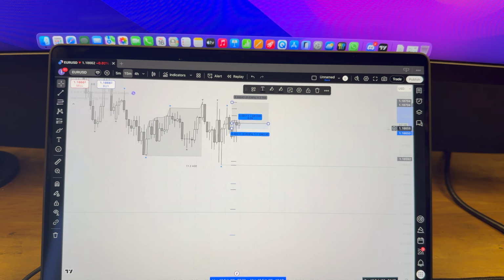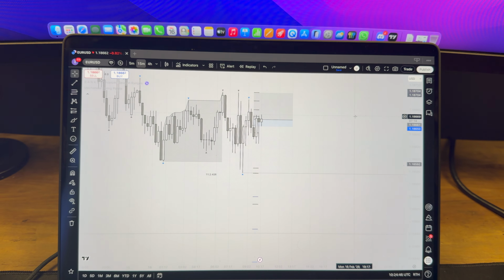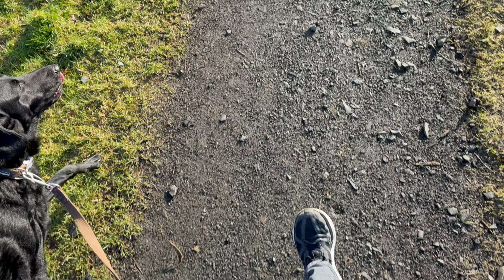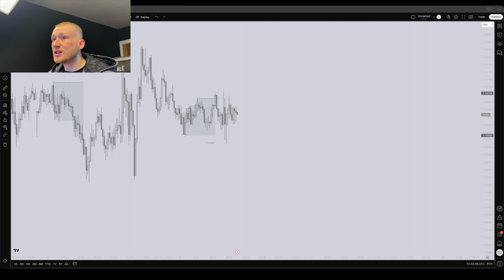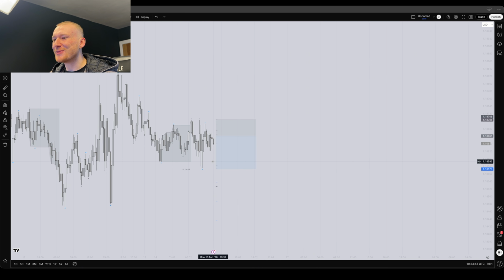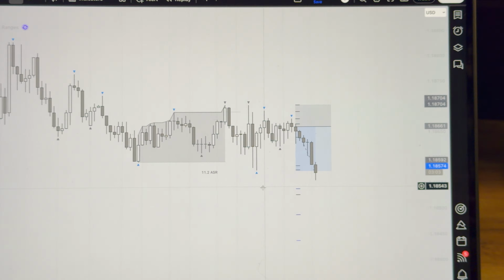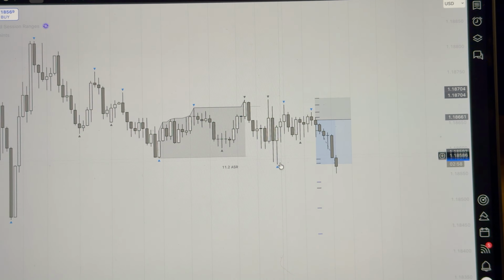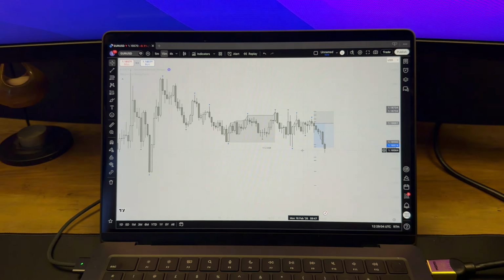Forex Trading +2% | A Day in Edinburgh